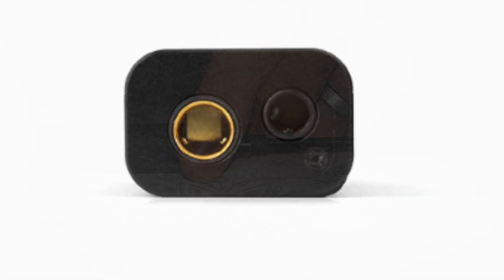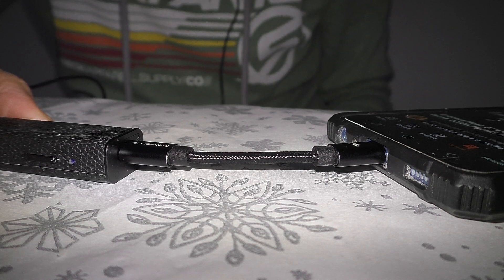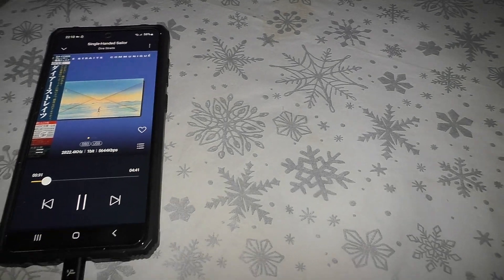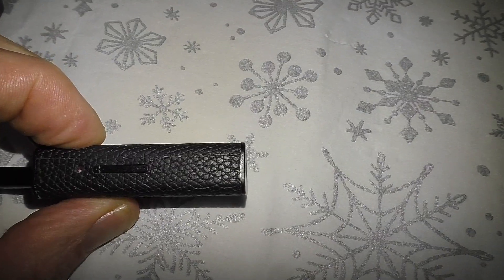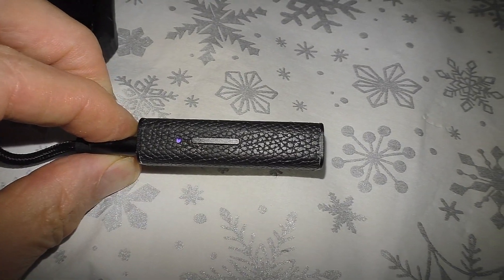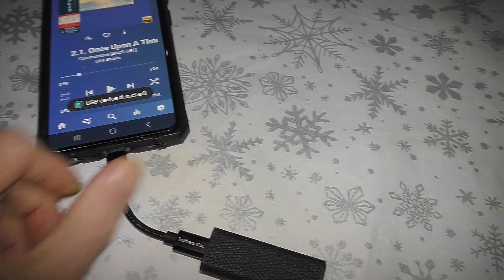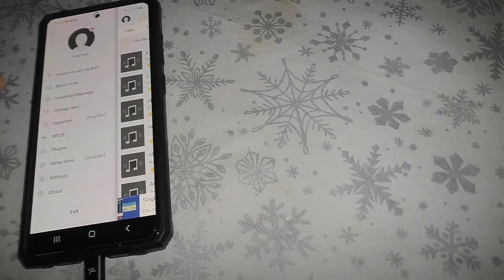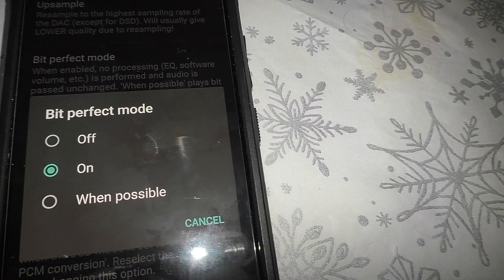Truthear Shio Part II How To Guide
@GeekologyChannel brings you a revised edition of the Shio Dac Dongle - where I have successfully got it working in high and low gain and DSD and PCM formats, with all the lights to prove it! Courtesy of shenzhen audio.com this is the purchase link:
Retail price, as of 10/01/23 - $69.99